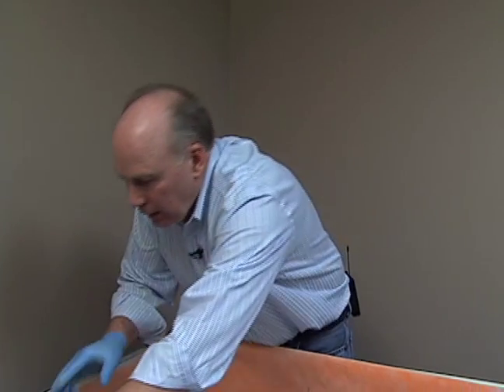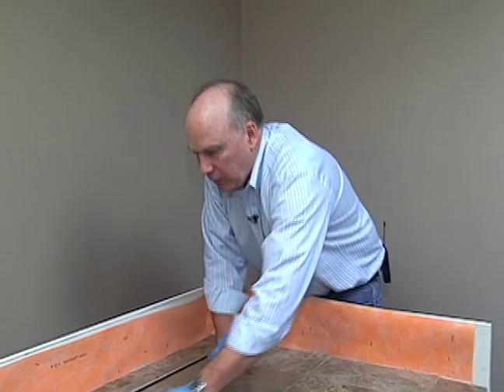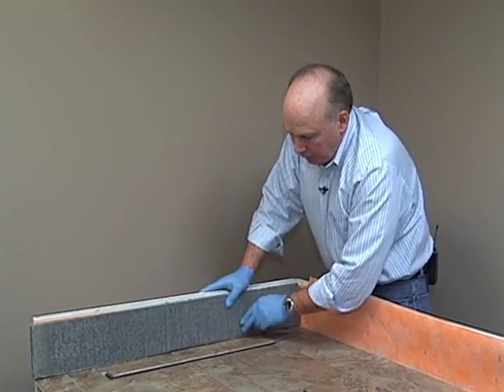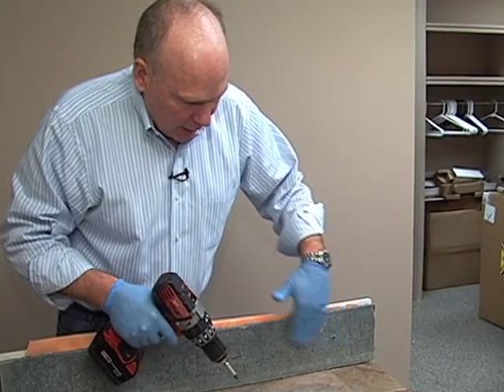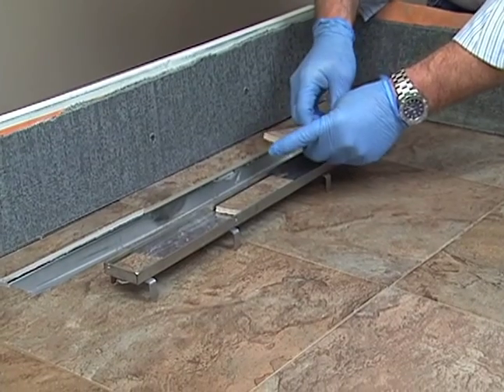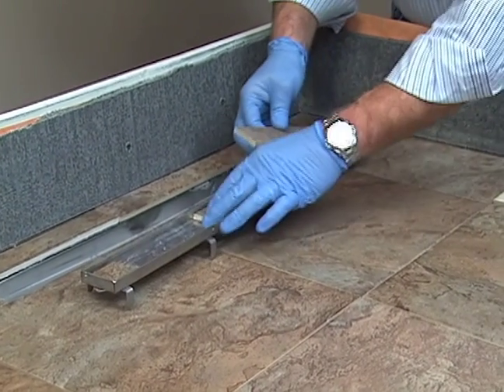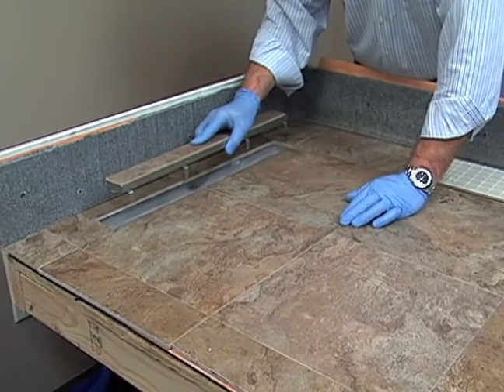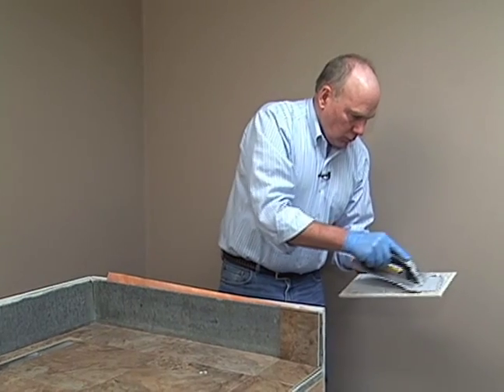Channel Drain Installation Tutorial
Jaclo Channel Drain Installation